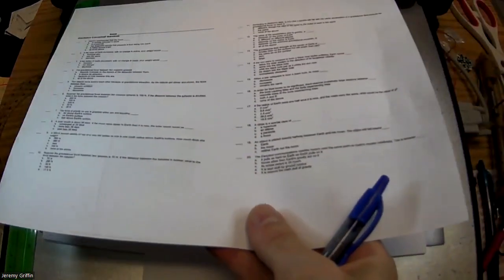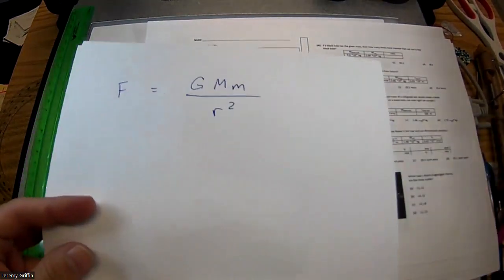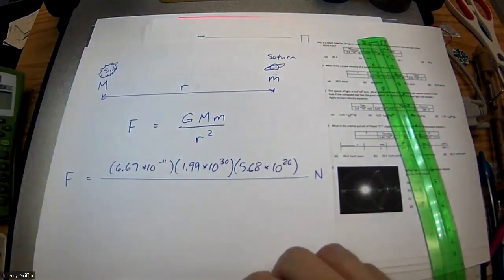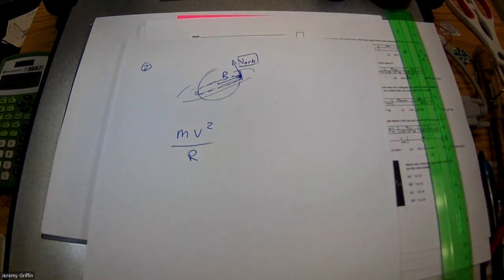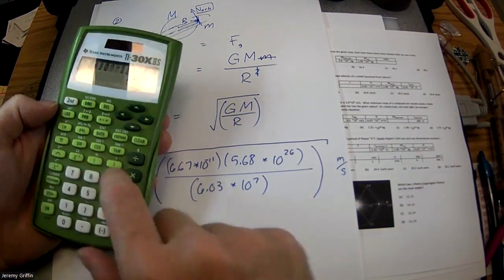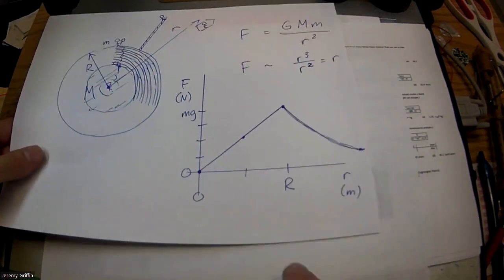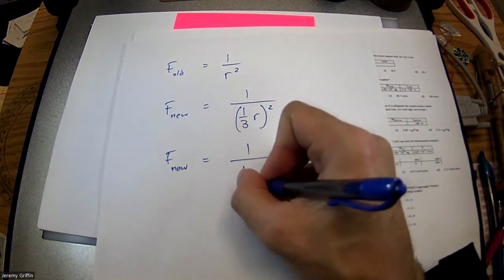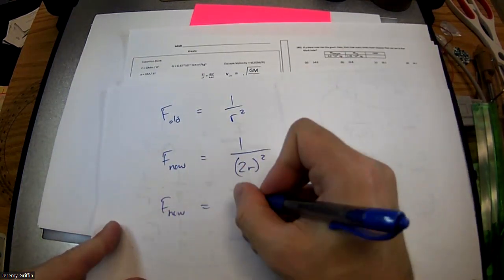2022 1018 Conceptual Physics Day 45 - Solve Gravity Problems